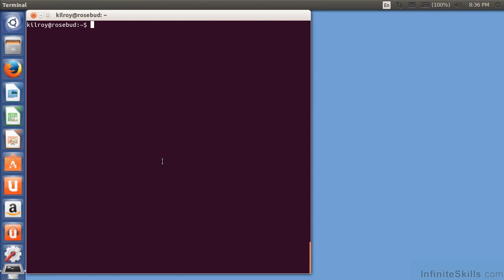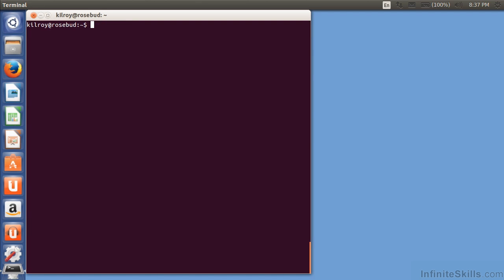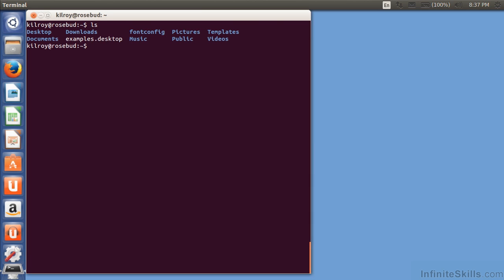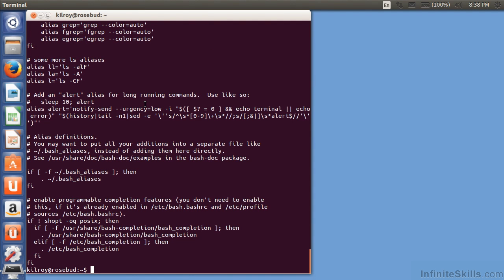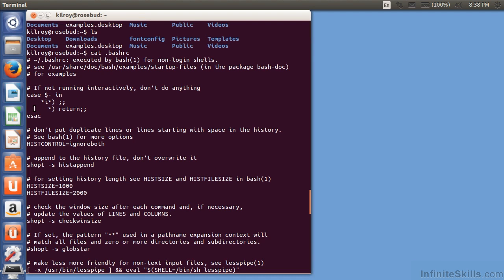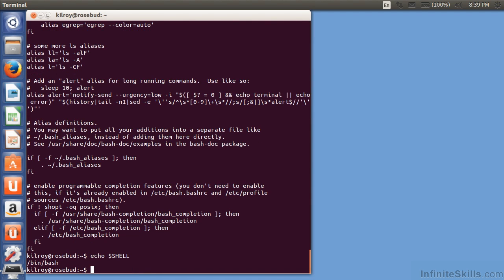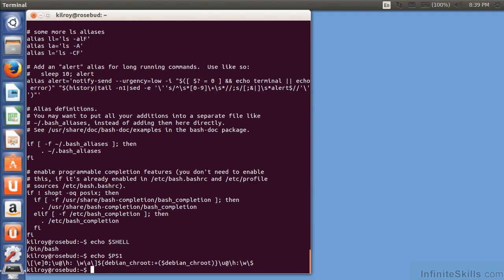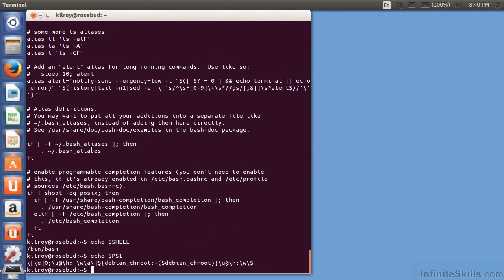Ubuntu Linux Tutorial | Bash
Want all of our free Ubuntu Linux training videos? Visit our Learning Library, which features all of our training courses and tutorials

More details on this Ubuntu Linux training can be seen This clip is one example from the complete course. For more free Ubuntu Linux tutorials please visit our main website. YouTube